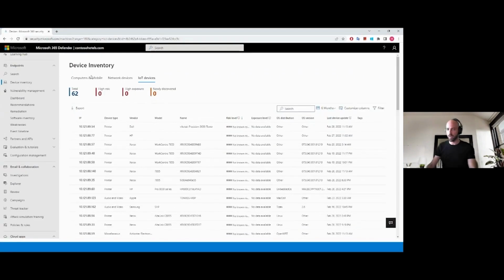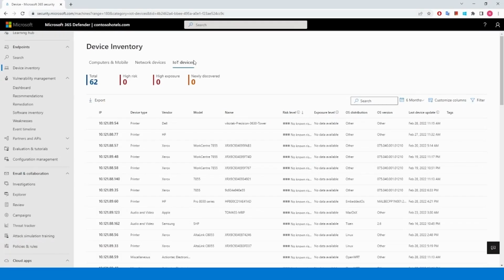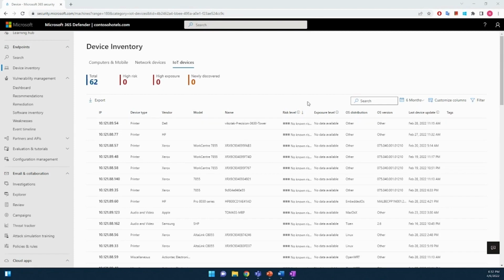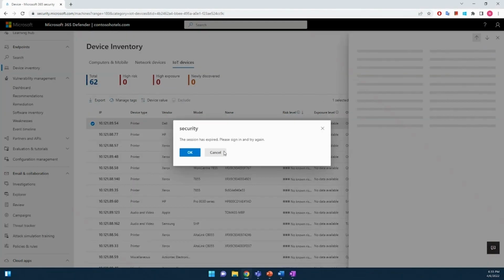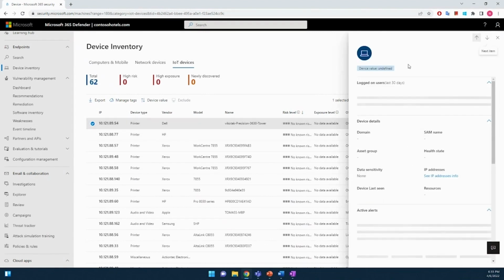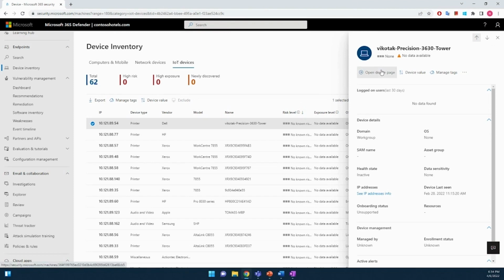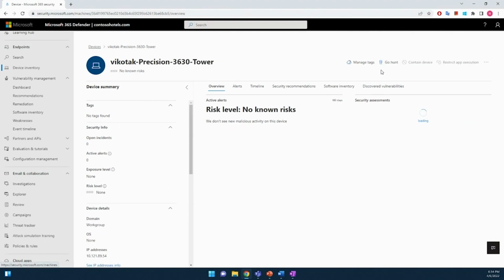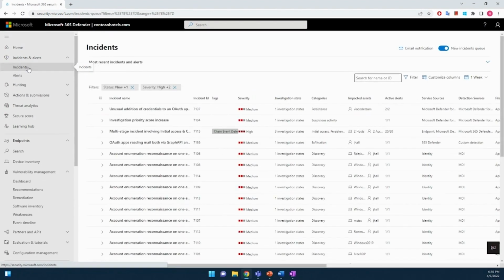How to Assess Printers' Security Posture in Microsoft 365 Defender [Microsoft Defender for IoT Demo]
Demonstrated during the Microsoft Defender for IoT Webinar: How to Discover and Secure IoT Devices in the Enterprise Environment. WATCH the full webinar.

Presenter(s): Nimrod Aldaag

Description:
In this session, we will share how Microsoft Defender for IoT is leveraging multiple data sources (including an agentless solution and Microsoft Defender for Endpoints) to discover and secure IoT devices in enterprise networks. Printers, cameras, VoIP phones and other unmanaged devices are posing an increasing risk to enterprises, and the need identify and protect them, becomes a cardinal priority for security teams. We will present our integrated solution and how it complements our OT security offering.